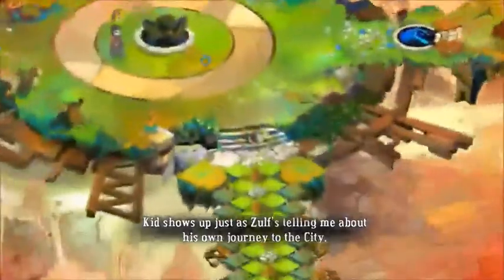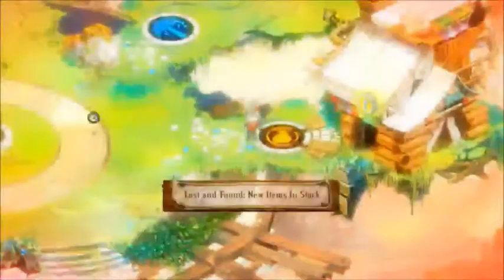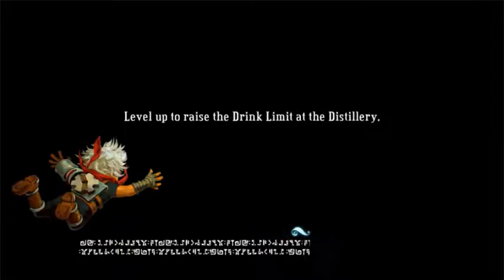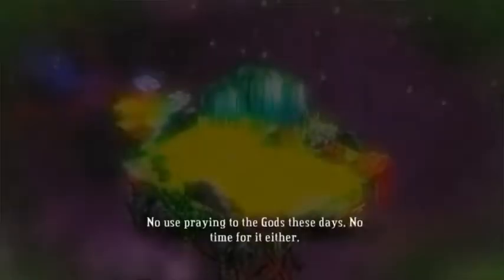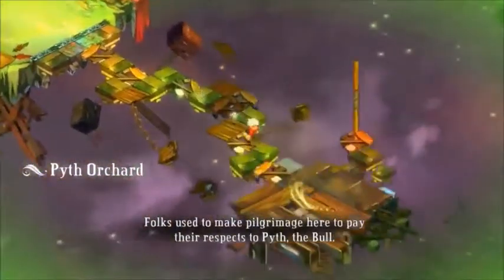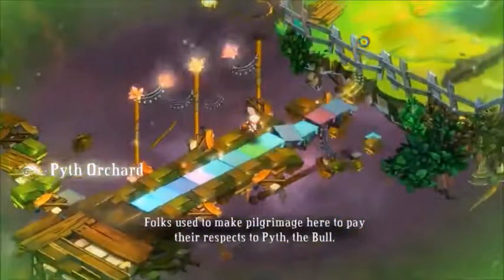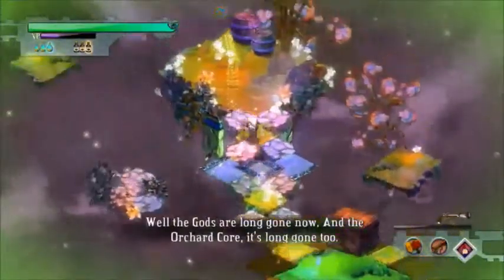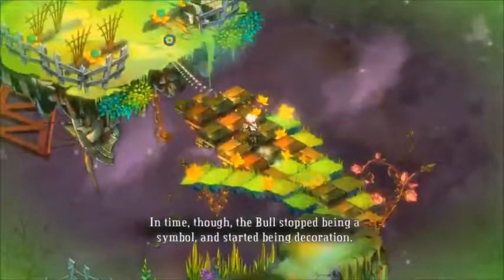Bastion NG ASL Guide Part 7: Pyth Orchard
This video covers the Pyth Orchard segment of the Bastion NG ASL speedrun.